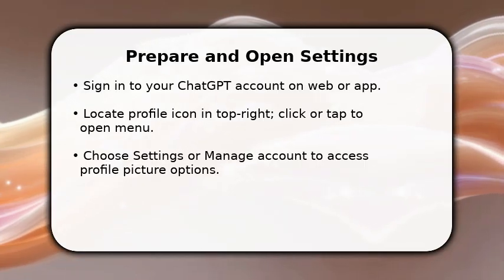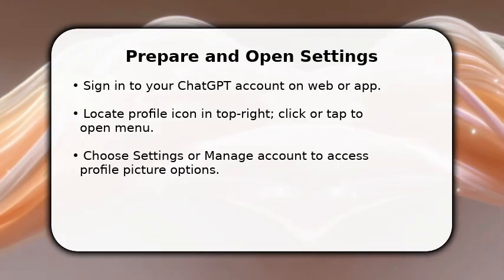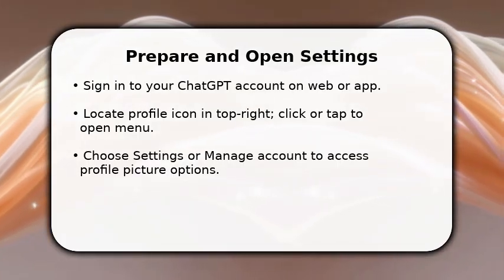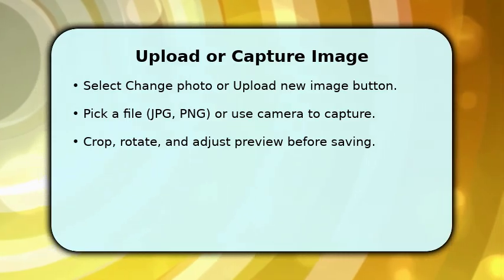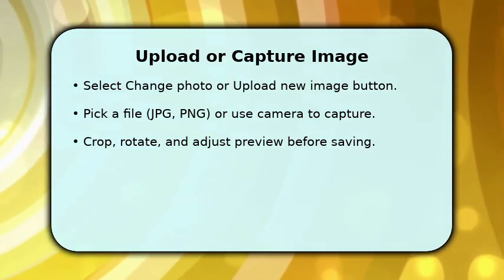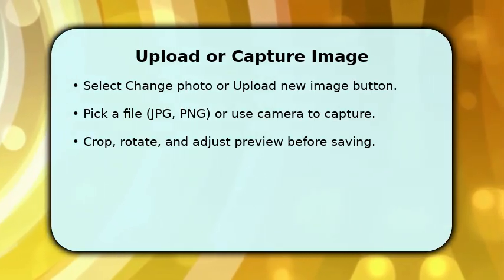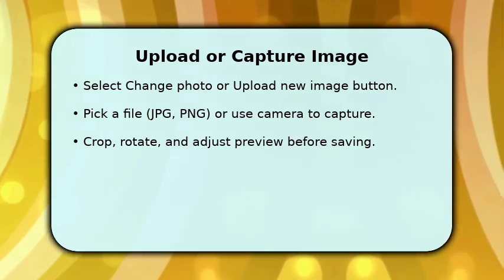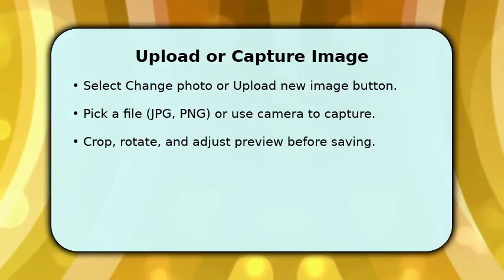How to Change Picture in Chatgpt - Step by Step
Learn the easy steps to change your chat image on ChatGPT with our comprehensive guide. From opening settings to uploading a new profile picture, follow along for quick and simple instructions.